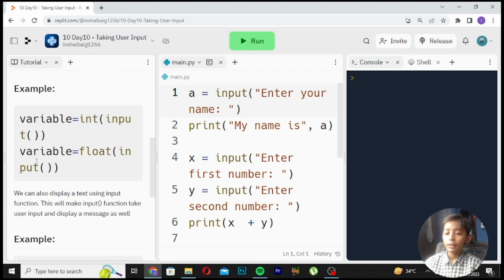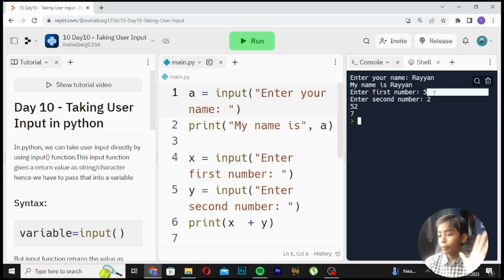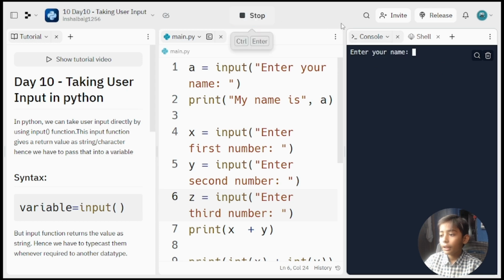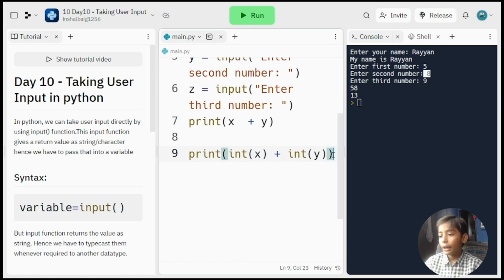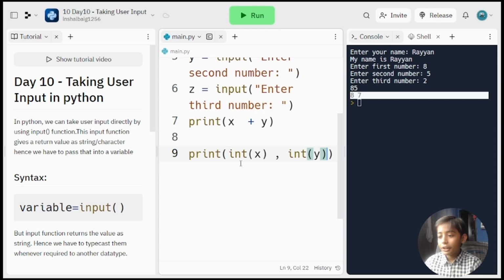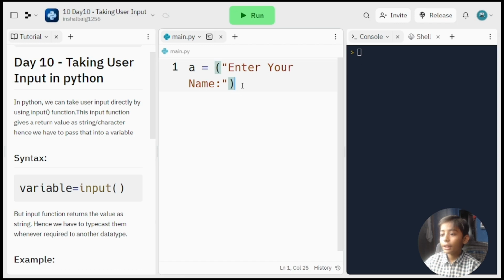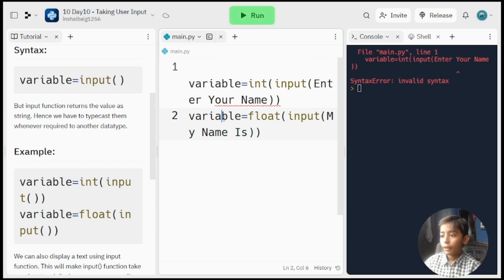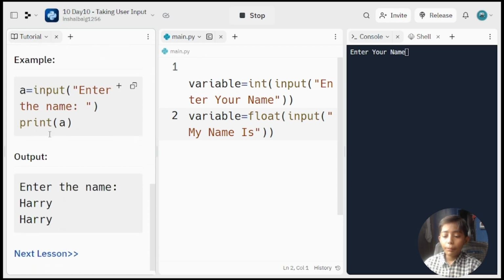Taking User Input in Python | Python Tutorial - Day #10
This video is about Taking User Input in Python | Python Tutorial - Day #10

Welcome to Day #10 of our Python Tutorial series! In this video, we will learn how to take user input in Python using the input() function. Taking user input is a fundamental skill in programming, as it allows your programs to interact with users and respond dynamically.

The video starts by introducing the input() function and its purpose in Python. We explore how to use this function to prompt the user for input and store their response in a variable. You'll see how to customize the prompt message to guide users effectively.

Next, we dive into the importance of data types and demonstrate how to convert the user's input to specific data types like integers or floats. We cover the different conversion functions available in Python and explain when and how to use them.

To ensure robustness, we discuss best practices for handling user input errors. We demonstrate error handling techniques using try-except blocks to catch and handle exceptions, providing a more user-friendly experience.

Throughout the video, we provide clear and concise code examples, explaining each step in detail. We highlight potential pitfalls and common mistakes to help you avoid them while taking user input.

By the end of this tutorial, you will have a solid understanding of how to take user input in Python and be able to apply this knowledge to create interactive and dynamic programs. Whether you're building a simple calculator or a complex application, the ability to take user input is a valuable skill every Python programmer should possess.

So, let's get started with Day #10 of our Python Tutorial series and learn how to take user input in Python. Happy coding!

Suggested Courses:
❤️ Complete Clones